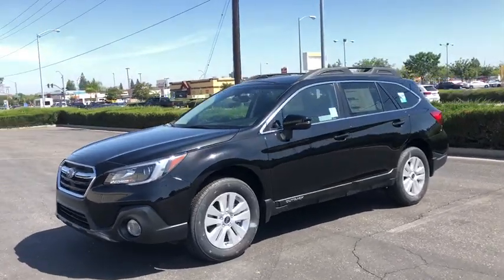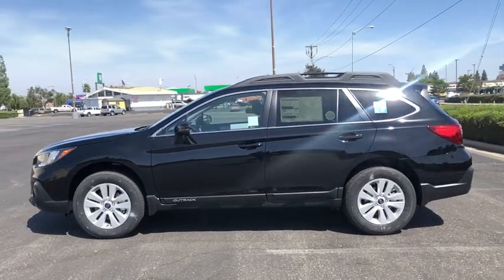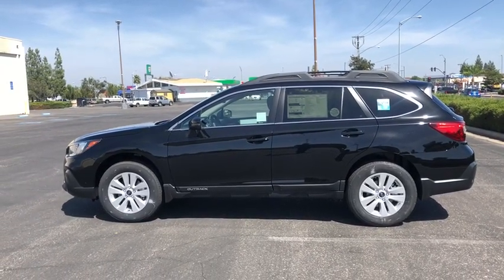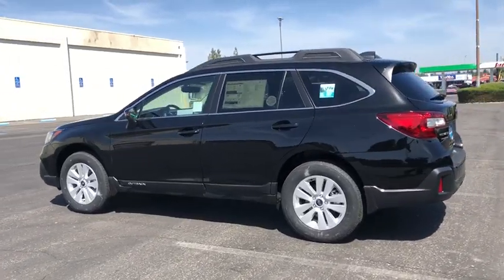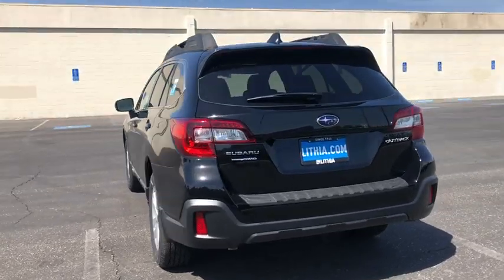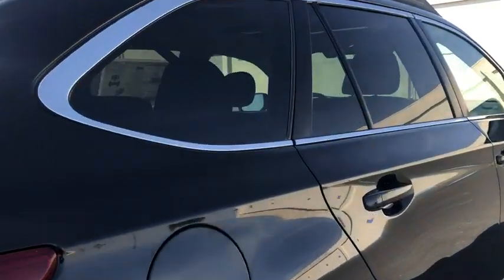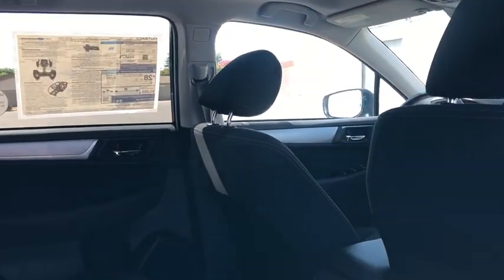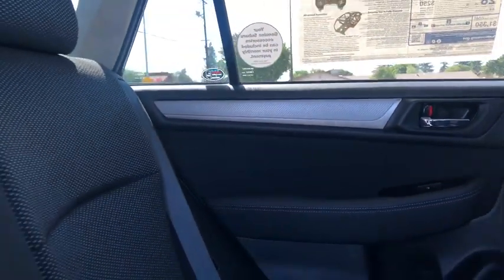2019 Subaru Outback Fresno, Bakersfield, Stockton, Sacramento, Central CA K3378604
2019 Subaru Outback
2019 Subaru Outback 2.5i Premium - Stock#: K3378604 - VIN#: 4S4BSAHC6K3378604

Heated Seats Alloy Wheels All Wheel Drive Satellite Radio Back-Up Camera. Premium trim. EPA 32 MPG Hwy/25 MPG City! Warranty 5 yrs/60k Miles - Drivetrain Warranty; SEE MORE! KEY FEATURES INCLUDE: Heated Driver Seat Back-Up Camera Satellite Radio. Rear Spoiler MP3 Player All Wheel Drive Onboard Communications System Aluminum Wheels Keyless Entry Privacy Glass. EXPERTS REPORT: The inside of the Outback is a great place to spend time on the road. The front and rear seats provide all-day comfort and the soft suspension offers a smooth ride. -Edmunds.com. Great Gas Mileage: 32 MPG Hwy. Fuel economy calculations based on original manufacturer data for trim engine configuration. Please confirm the accuracy of the included equipment by calling us prior to purchase.